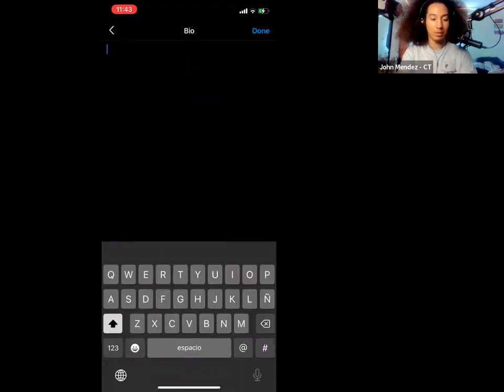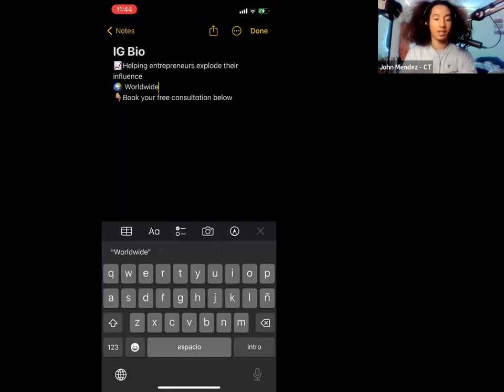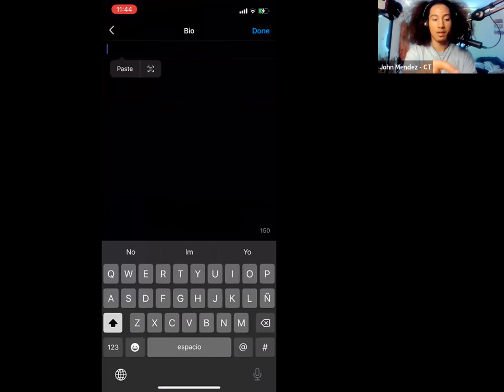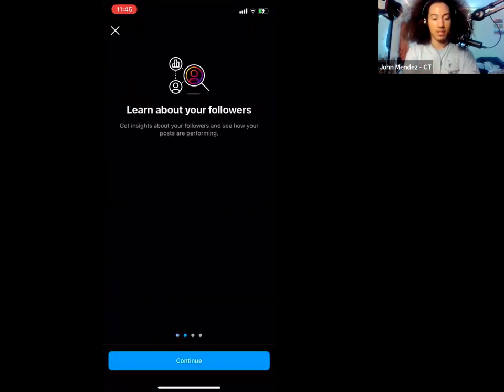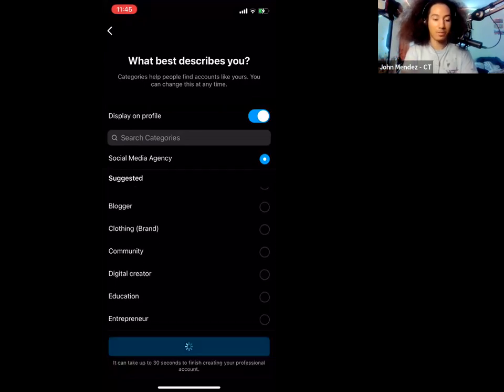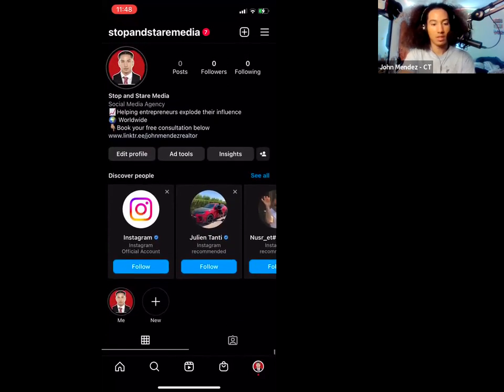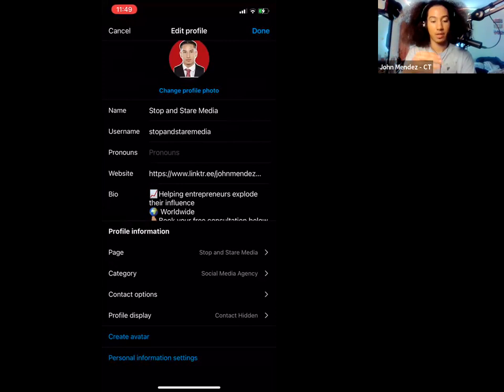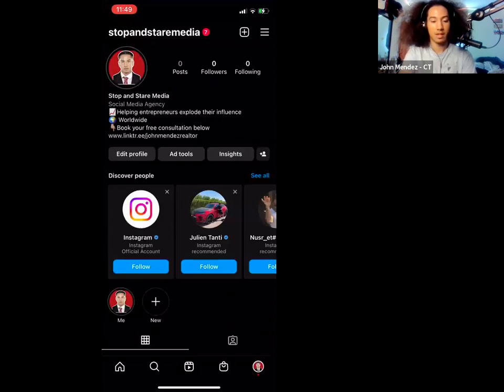Optimize Your Instagram Replay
Watch this video, follow along, and make adjustments as necessary.
Whether you have an established Instagram presence or never downloaded the Instagram app, this should help you get a sense of what a solid IG profile looks like.